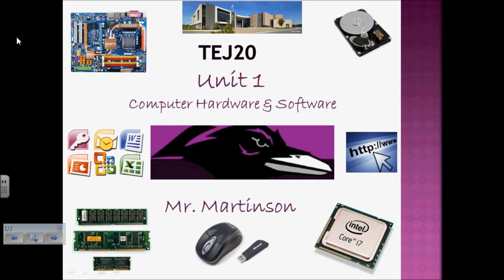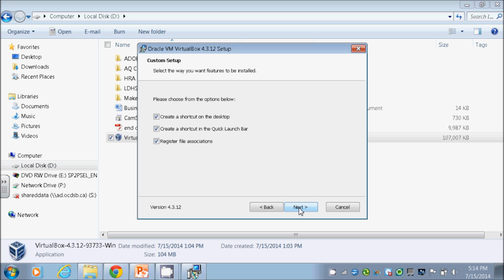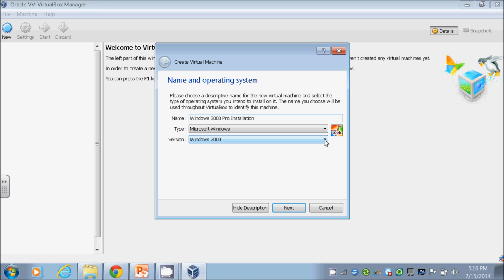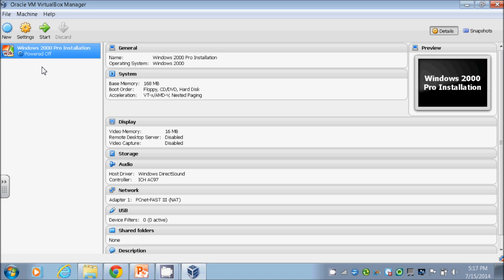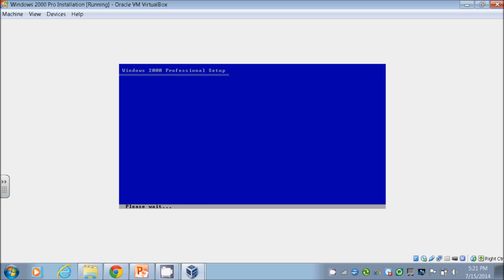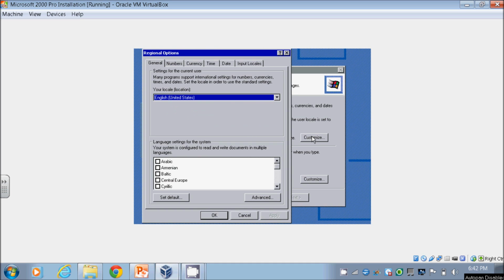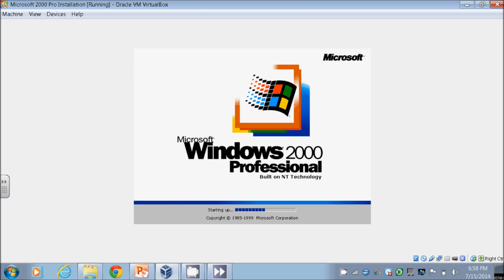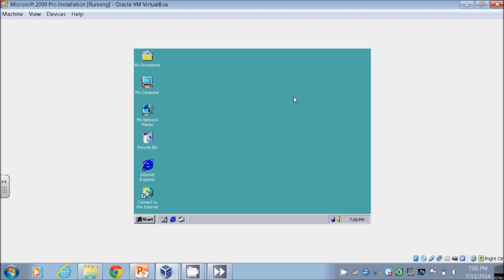Oracle Virtualbox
In this video we will look at installing a virtual machine called Oracle Virtualbox.  This video will show you have to install Virtualbox and will illustrate how you can use a virtual machine.